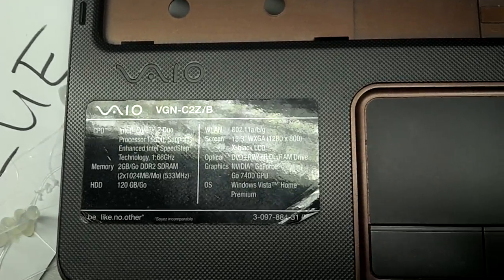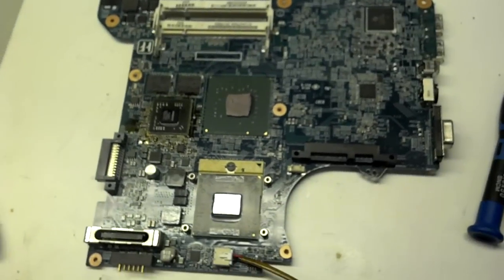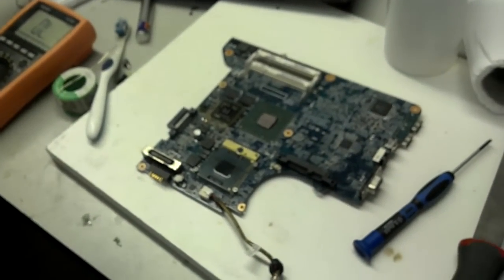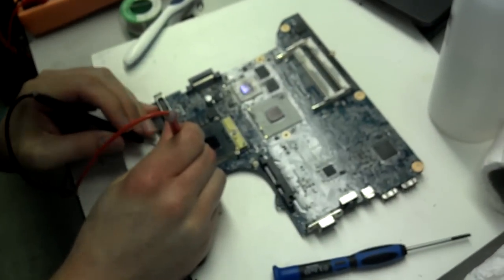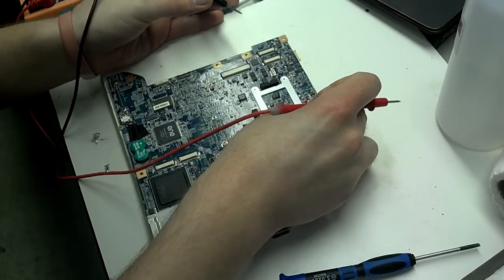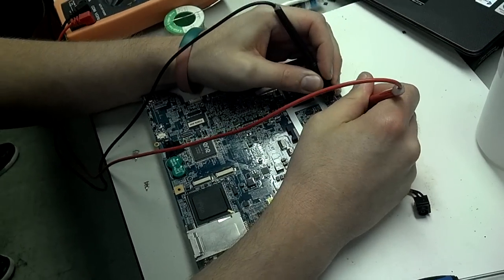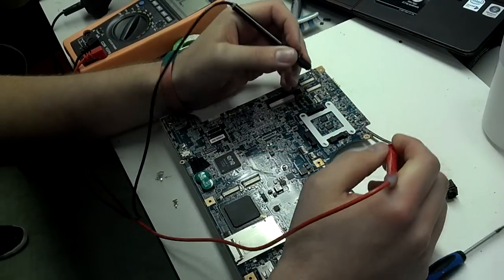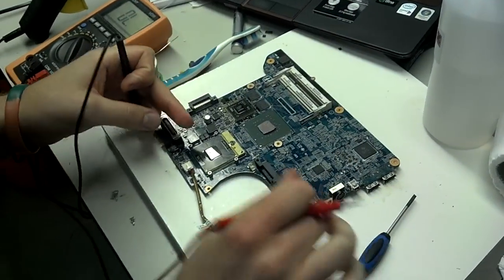Sony Motherboard Repair on vgn-c2z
Xtreme Techies technician troubleshooting a sony laptop motherboard model number VGN-C2z. For more info repairing your sony laptop motherboard .